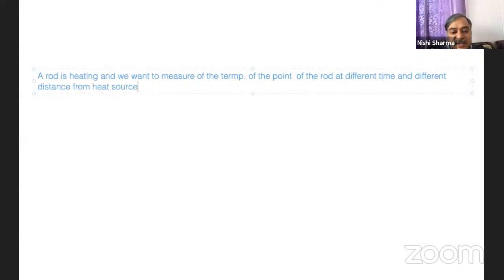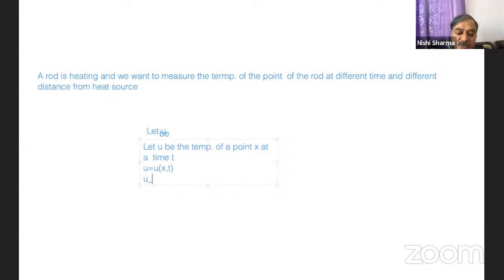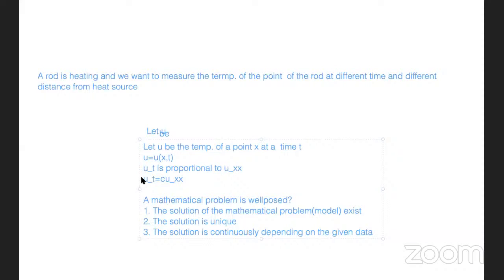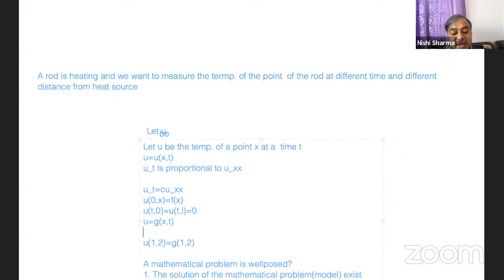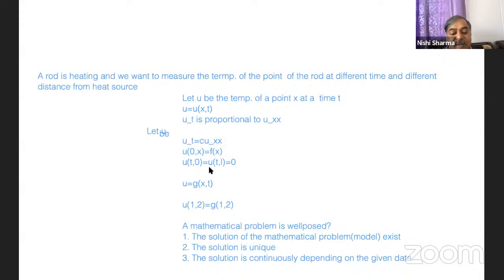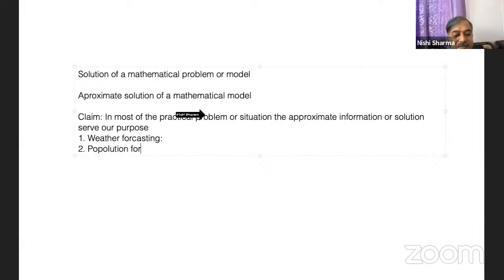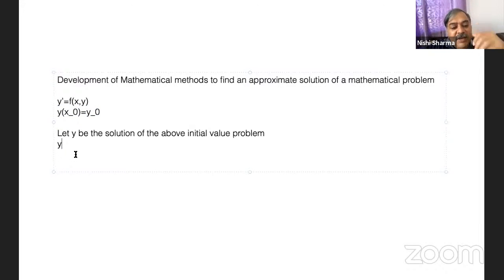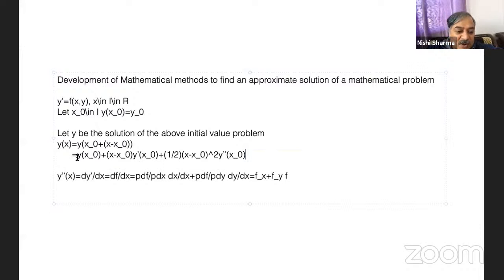Approximate solutions to Real-life problems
About the Topic :

Exact and analytic solutions are of great educational, academic, theoretical, comprehension and validation value, but their quantitative results for a given practical problem at hand are at best approximate due to an inevitable mismatch between ideal theory and observable reality. In practice, when a quantitative result for a given real-world problem are required, the numerically approximate estimation may often by demonstrably better in the sense of being more accurate, faster, exhaustive, and efficient than the analytic.

About the Speaker:
Invited Speaker Name: Dr. Kapil Kumar Sharma
Designation: Professor
Institute: Department of Mathematics, South Asian University (SAU),
                 Akbar Bhawan, Channkyapuri,

Research Interests :
• Numerical Analysis
• Singularly Perturbed Problems
• Partial Differential Equations
• Functional Differential Equations

Kapil Sharma completed graduation from Kurukshetra University and was awarded Ph.D. degree from IIT Kanpur in 2004. His PhD Dissertation established a theory for the numerical study of boundary value problems for singularly perturbed differential-difference equations under the Guidance of Prof. MK Kadalbajoo and in 2005 he has been awarded a prestigious INIRA postdoctoral fellowship.

Organised by:
Department of Mathematics, Akal University

Convener: Mr. Rajat Singla
Program Coordinators: Dr. Sukhpreet kaur, Dr. Sandeep Singh, Dr. Alka Munjal